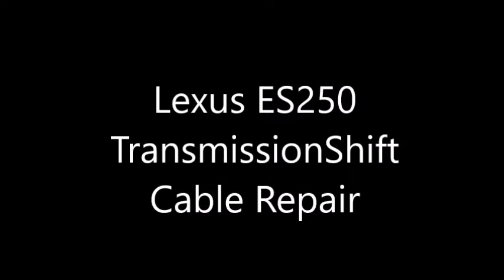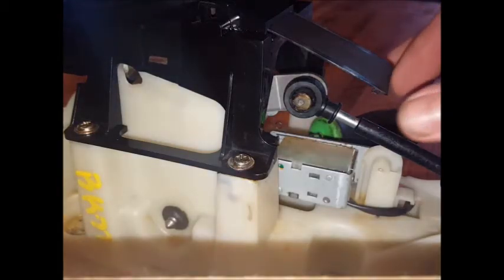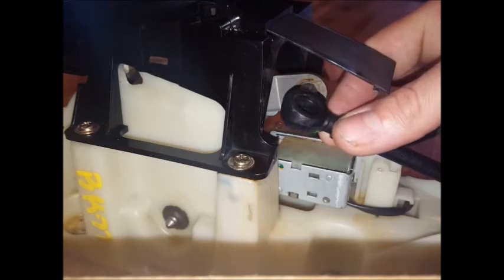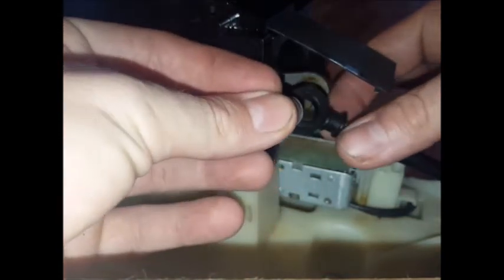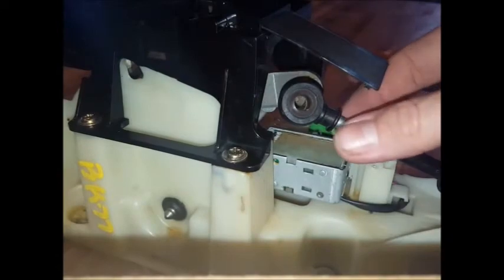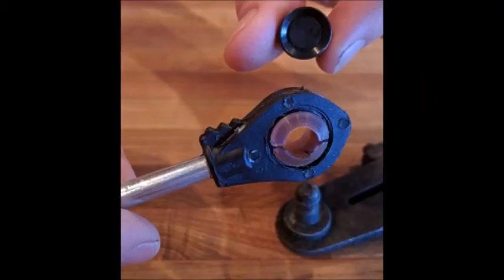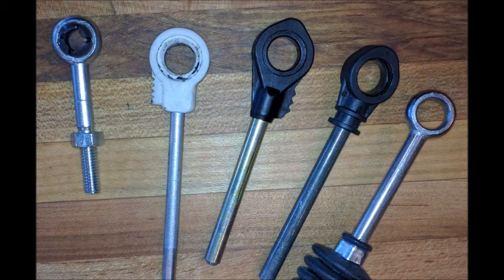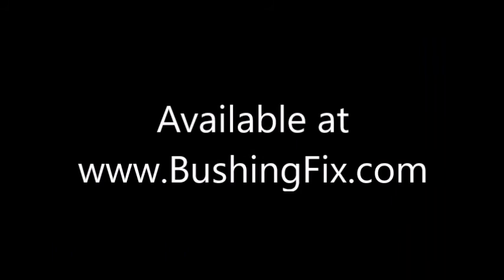Easiest way to repair your Lexus ES250 shift cable!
The BP1Kit™ is a new BushingFix® solution.  The kit includes a replacement bushing and installation; and will allow you to replace the broken transmission shift bushing by simply replacing it with a custom fit new bushing.

The BP1Kit™ fits many vehicles and a complete fitment list and ordering can be done here: